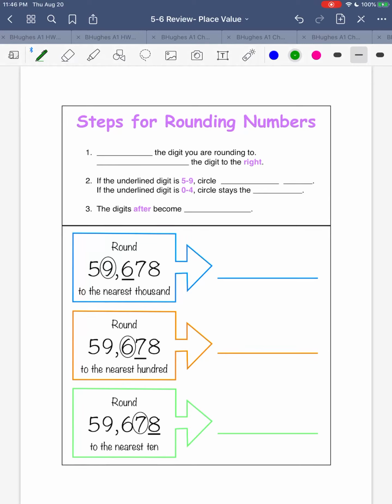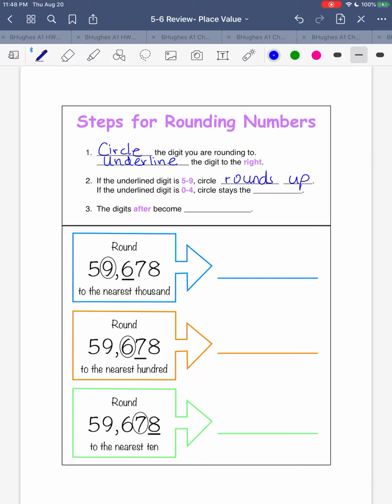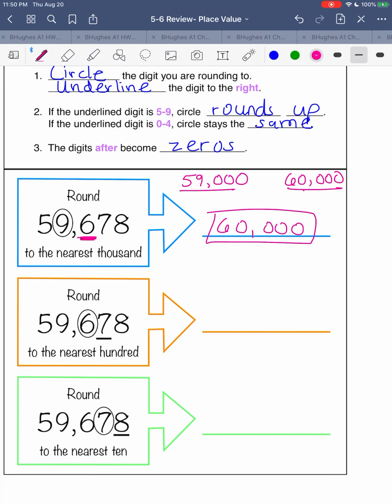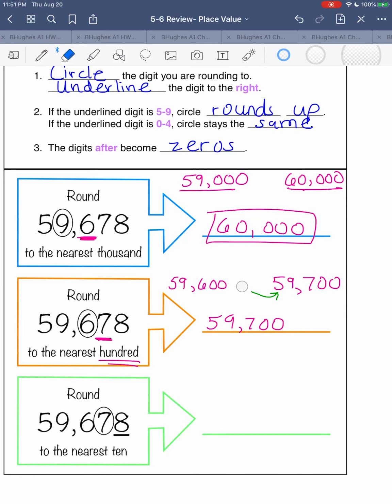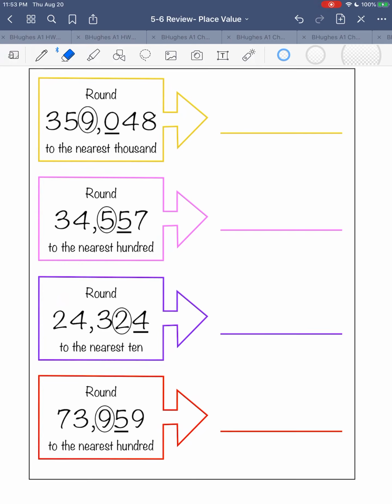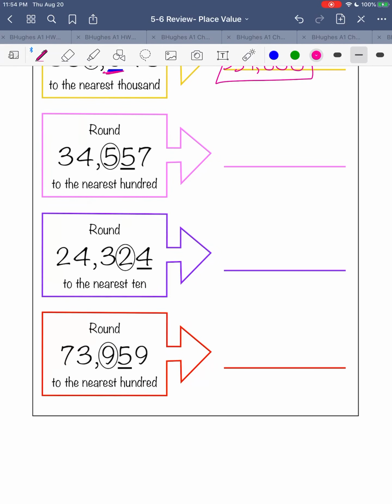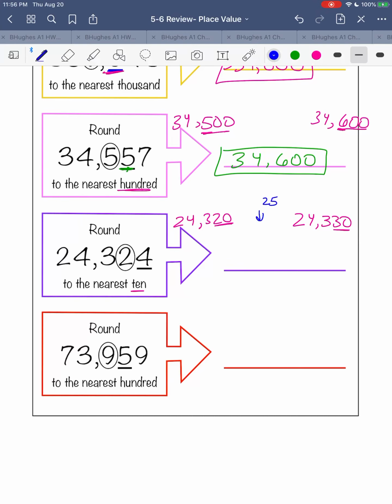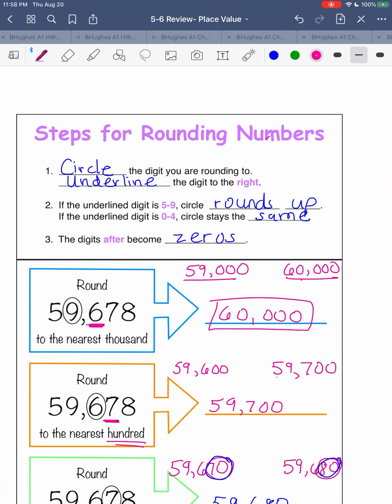Rounding Rules and Notes